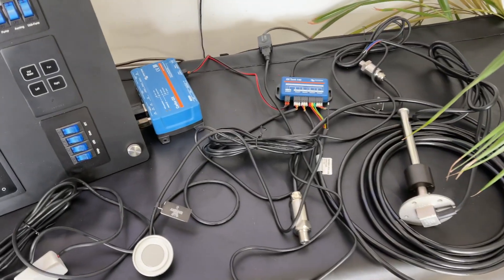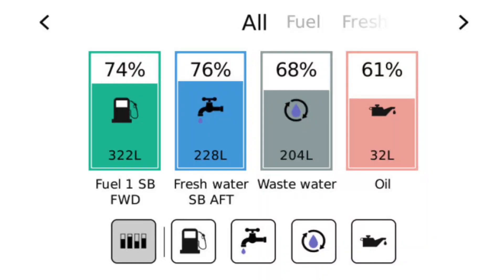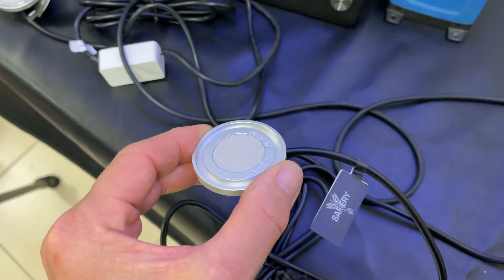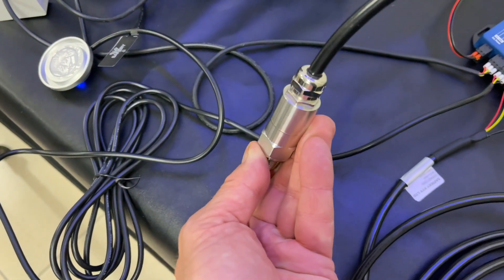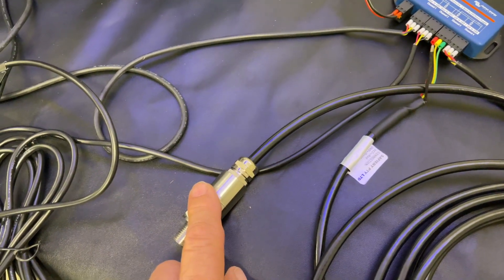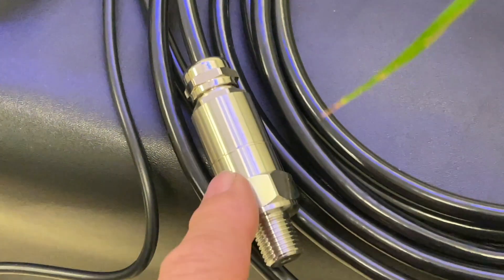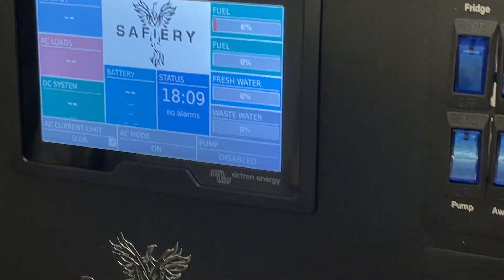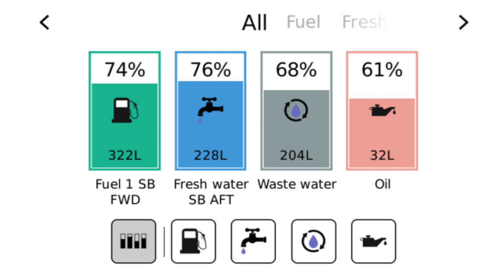Victron GX Tank 140 now Accepts Voltage based Sensors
Victron GX Tank Display now Accepts Voltage based Sensors
Nice innovation from our friends at victronenergy with their GX Tank 140 module. It accepts up to 4 tanks with voltage based sensors. You can add Safiery’s range of LPG tank, Ultrasonic under tank, IP67 Fuel/water or the compact water sensor. There is a 24V power supply built into the GX Tank 140 powered by the USB and the MEMs chip based differential pressure sensors from Safiery have been designed to accept this. We also have a range of environmental sensors that can be viewed: Cabin air pressure (perfect for clean rooms), CO2, Dust PM1, Dust PM2.5.